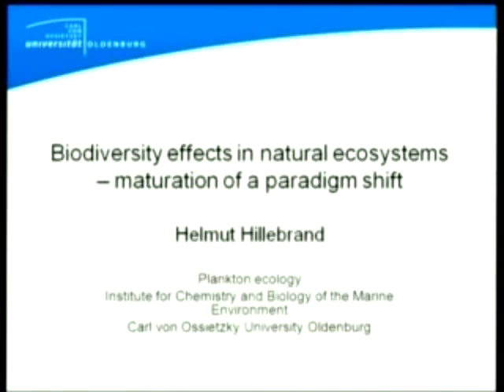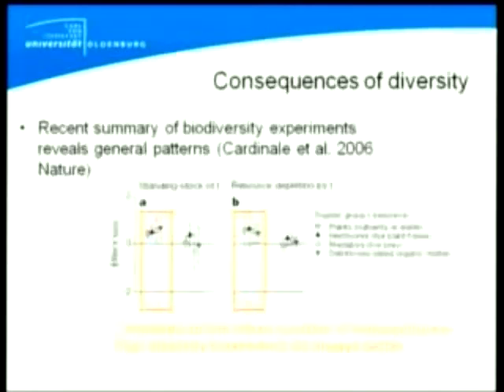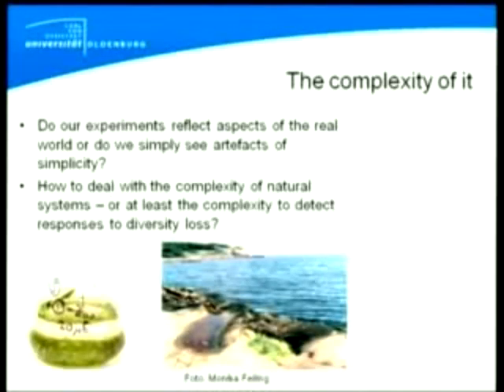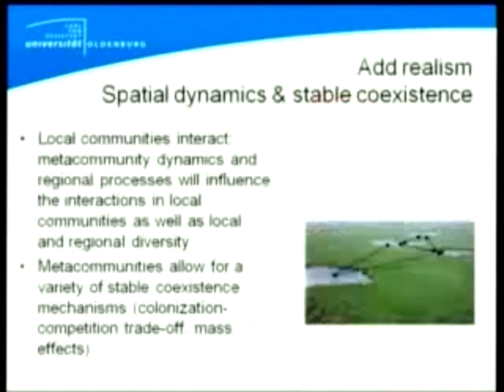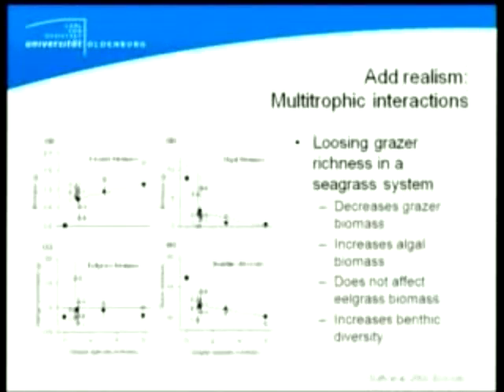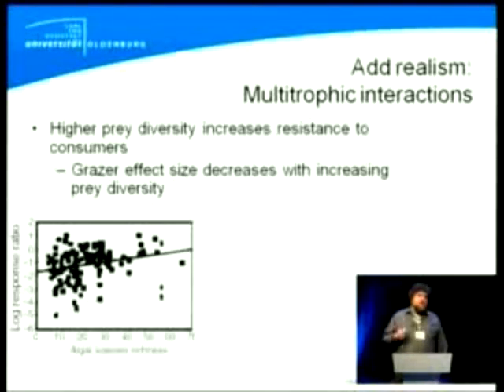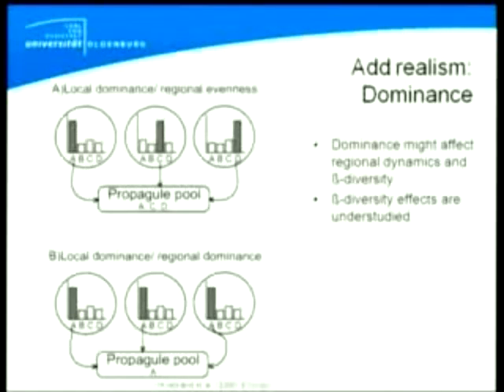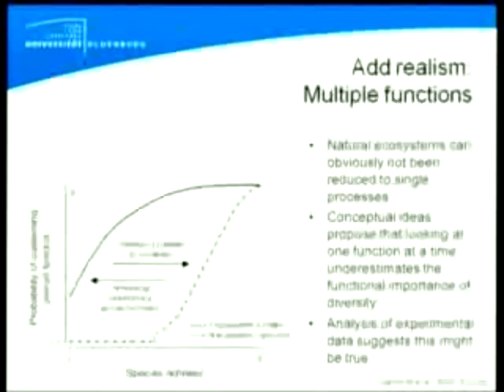2009 ASLO Plenary by Helmut Hillebrand on Biodiversity Effects in Natural Ecosystems